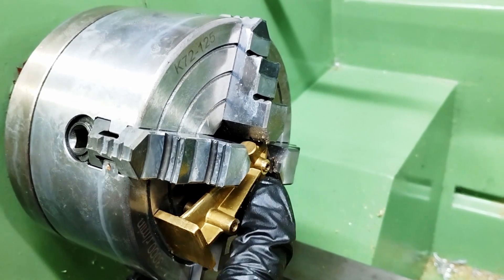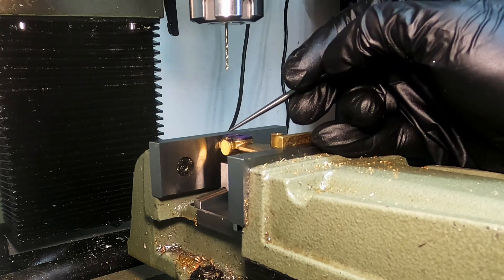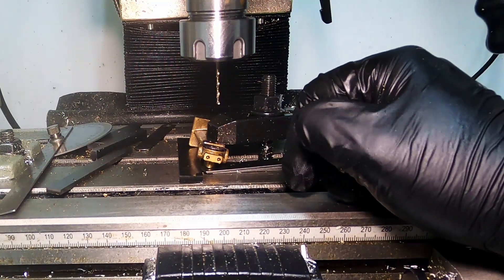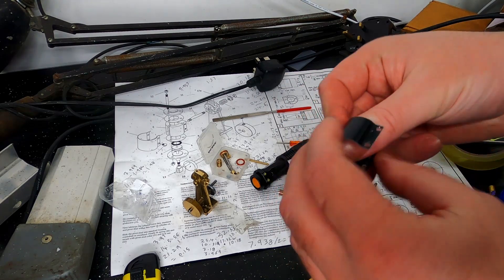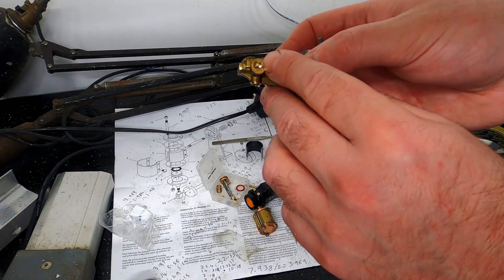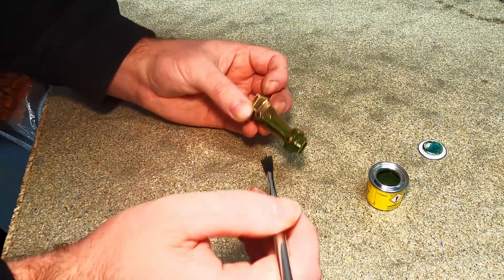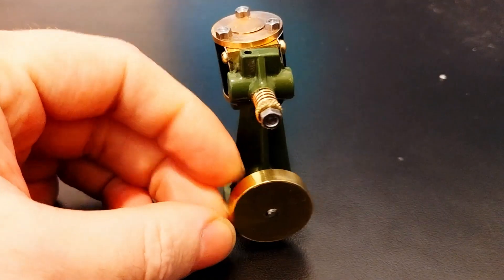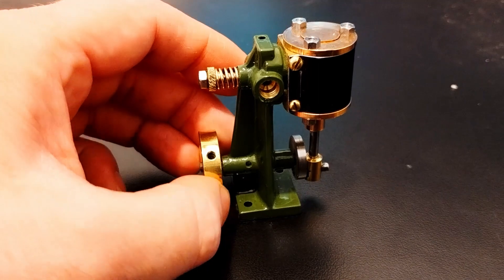Stuart models oscillating engine build part 8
As a beginner in the hobby I try to build my first steam engine. This kit was brought from Stuart Models and is the simplest steam engine they sell in kit form at the time of purchase. Part 8 of 9 in the series.